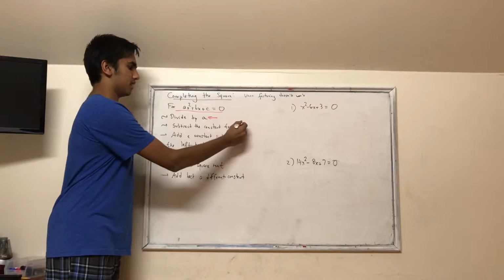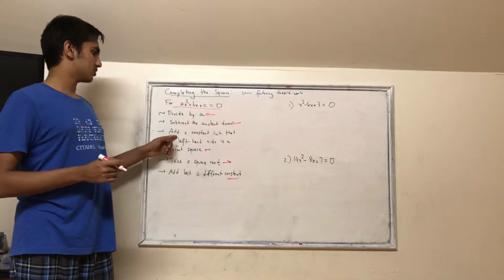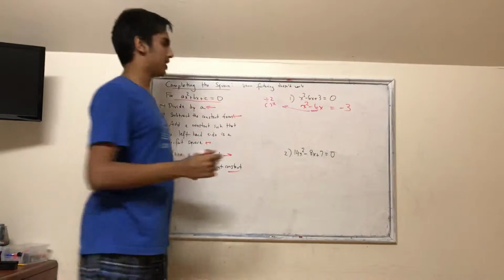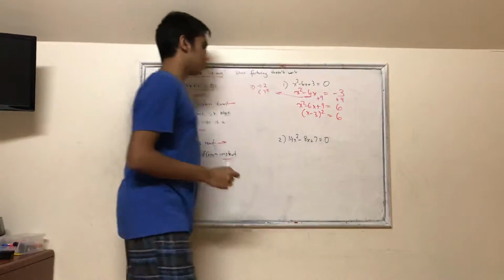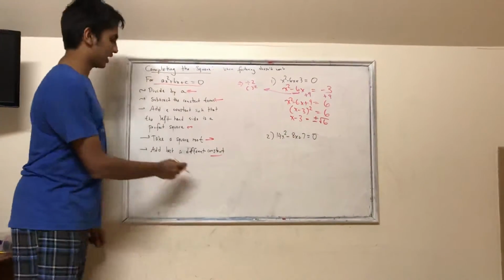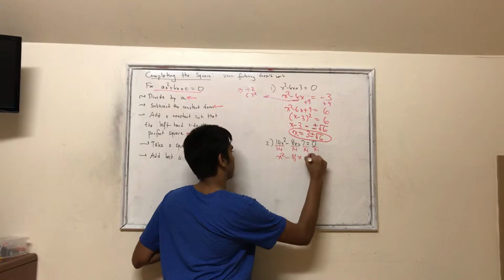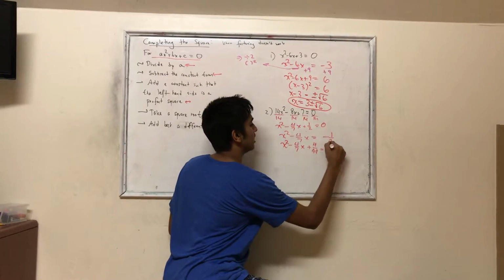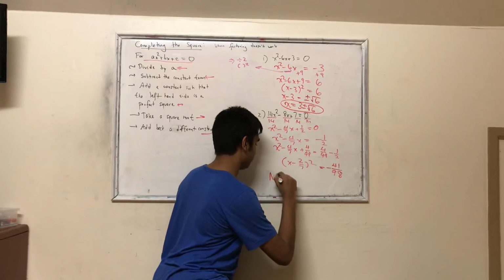Completing the Square